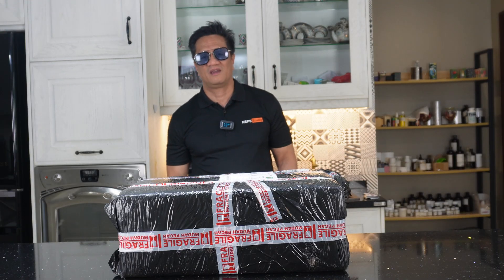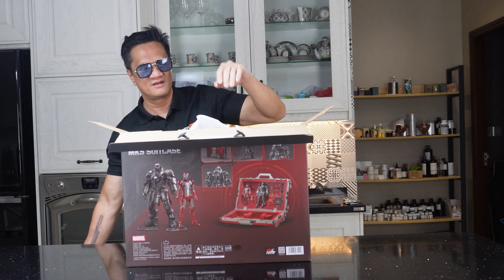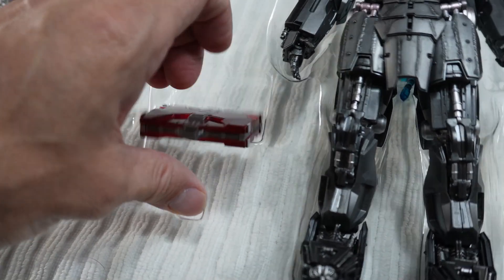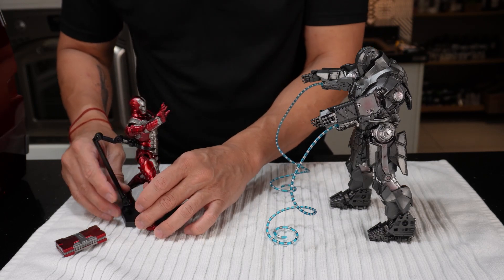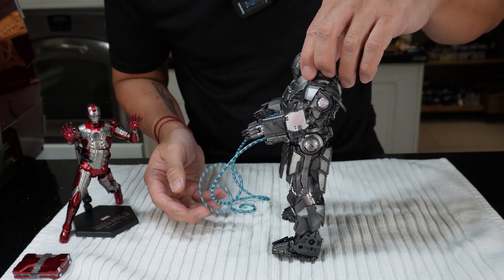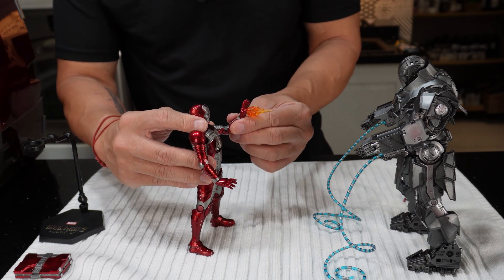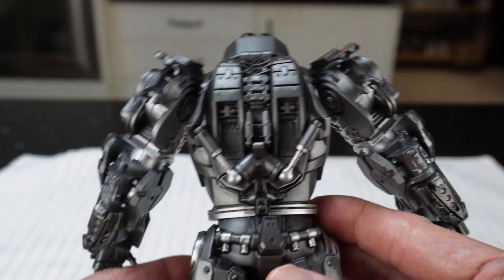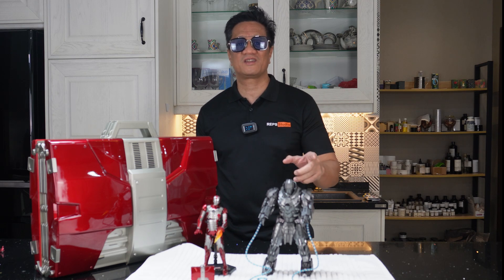Unboxing of the Zdtoys 1/1 Iron Man 2 Mark 05 Tony Stark Suitcase Set Action Figure 2023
Limited Edition 1:1 Iron Man Suitcase

Whiplash made his appearance in the movie “Iron Man 2”. His real name is Ivan Vanko, whose father was once a partner of Howard Stark. However, due to his excessive greed, he was expelled by Howard Stark and bore the grudge until his death. Ivan decided to bring down Stark Industries to avenge his father.

Vanko first used the Arc Reactor technology left by his father to develop a set of Whiplash armor and ambushed Tony on the racetrack. However, he was defeated by Tony equipped with the MK5 armor and was sent to prison.

He was later rescued by Justin Hammer, a competitor of Stark Industries. Vanko secretly manufactured a new set of Whiplash armor using Hammer Industries’ resources and made significant upgrades. He once suppressed Iron Man and War Machine with his strong defense and offensive power. Still, his armor was completely scrapped in the end due to the explosion caused by Iron Man and War Machine’s cross-firing arc pulse cannon.

This Whiplash, like Iron Monger, is 9 inches, 1:10 scale, and the eyes and the chest reactor can light up. The Whiplash armor was modified from Hammer Industries’ Iron Legion, so you can see many welding traces on the skirt armor, chest armor, and even the helmet. You can also see many exposed hydraulic rods and mechanical details. The whip is made of low-hardness PVC material, which can be swung flexibly.

The fight between Whiplash and Iron Man MK5 in the movie made many people exclaim that it was exciting to watch and they also wanted to recreate the fighting scene on the racetrack. Therefore, this time Whiplash and Iron Man MK5 “debut as a combo”, the packaging box is in the style of a suitcase, one-time possession of a suitcase + Iron Man MK5 + Whiplash.

I MENTIONED ABOUT : ANTON VANKO. Tell which part of the video. ONLY Marvel Fan Can spot this.